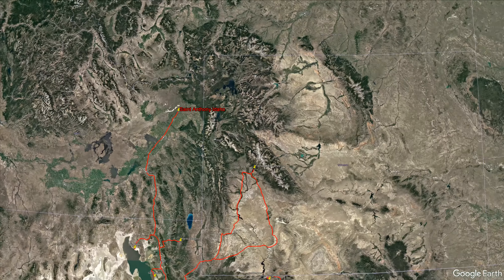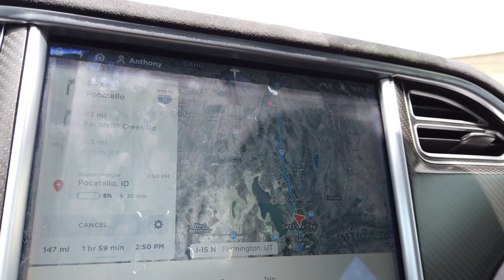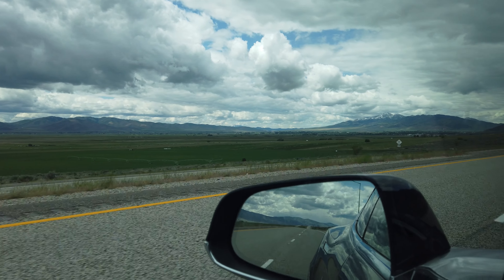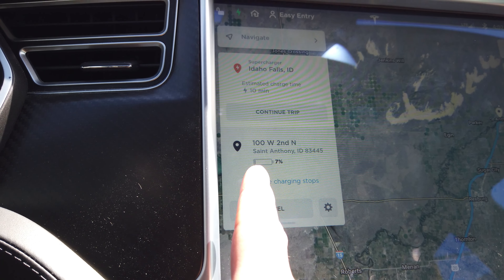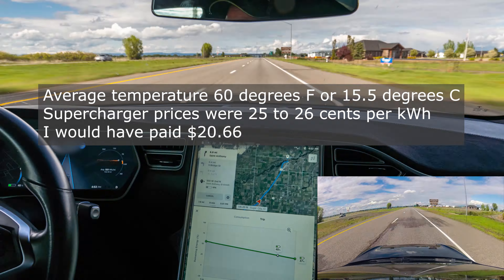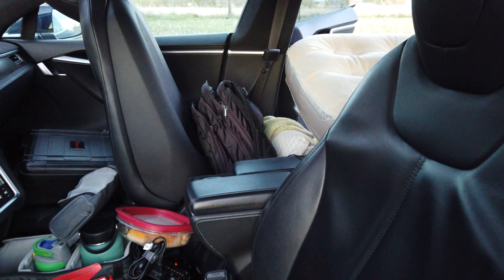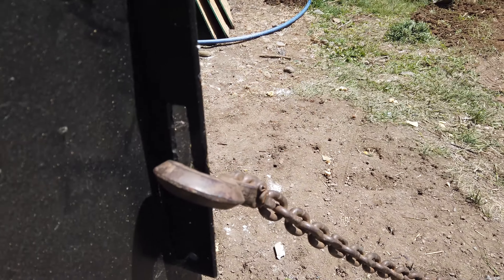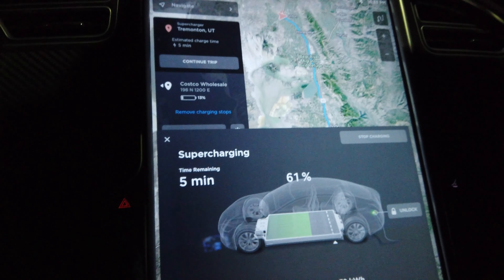Solo Drive To Idaho Using My Tesla Model S As A Work Truck And Camper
I drove 584 miles round trip to help my brother in Idaho pull a large 1,984 lbs water tank out of his house using The Tesla torque to do so. I include all the charging stats for the entire drive and how well my Model S performs as my work truck and camper...have I mentioned that I NEED a Cybertruck?!

Chapters
00:00 Introduction
01:19 Loading Up The Car
01:56 Driving Up To Idaho
09:46 Summary Of Stats Driving To Idaho
11:29 How I Set Up My Bed In The Car
13:33 How I Plugged The Car In To Charge Overnight
14:59 The Next Morning
15:43 Pulling The Tank Out With The Tesla
16:51 Driving Home From Idaho
19:30 Summary Of Stats Driving Home
21:29 Wrap Up